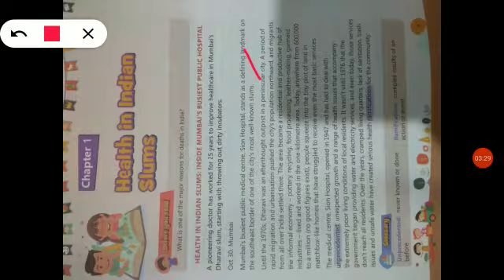English class 8 30june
Video from FM